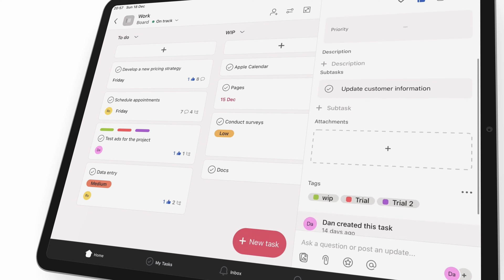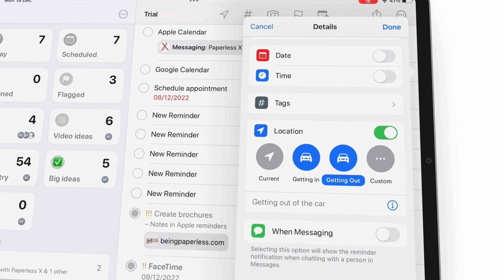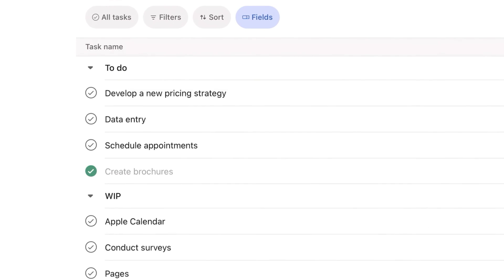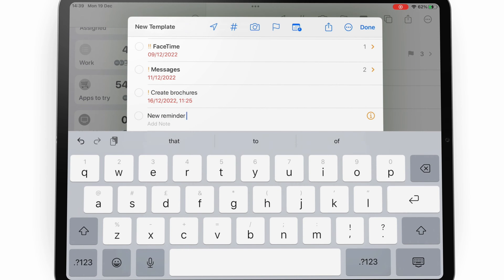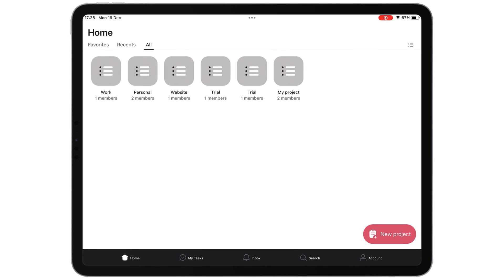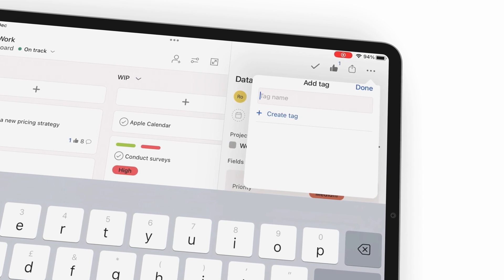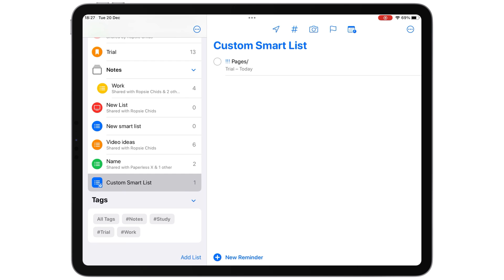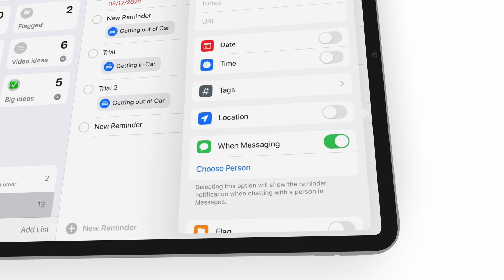APPLE REMINDERS | 6 Reasons to consider it over Asana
Notability Paperless X is supported by
1. Google ads
2. Developers who love our work:
3. Our Patrons who love our work

Timestamps

0:00 Introduction
0:54 Location-based reminders
1:25 Message-based reminders
1:38 Hourly reminders
1:57 Subtasks
2:56 Templates
4:00 Orientation and navigation
5:33 Tags
6:39 Smart lists
7:32 Groups